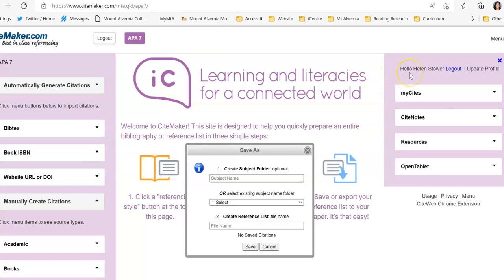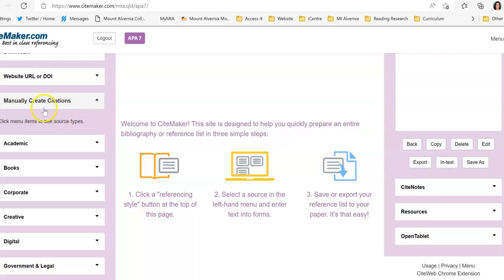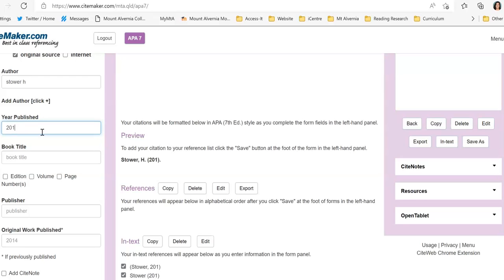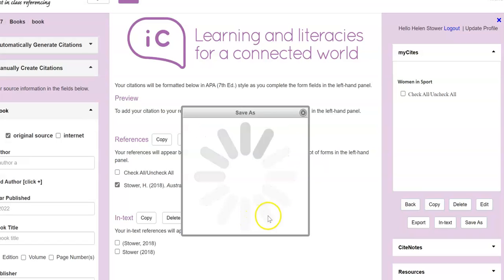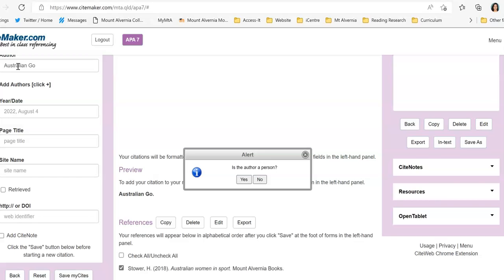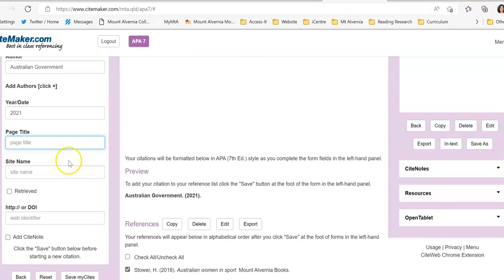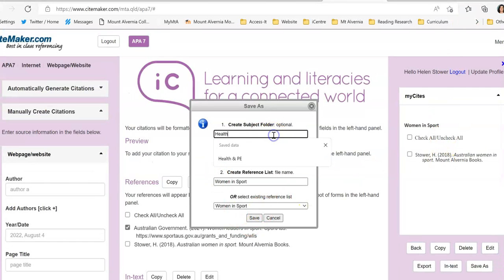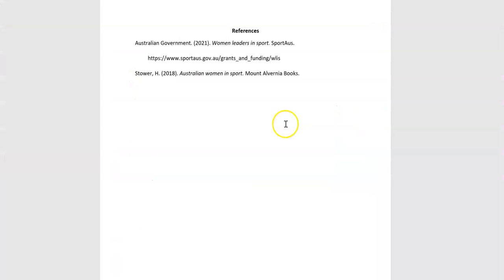CiteMaker Pt 2: Creating a Reference List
This tutorial provides instructions for students to create a reference list in CiteMaker.